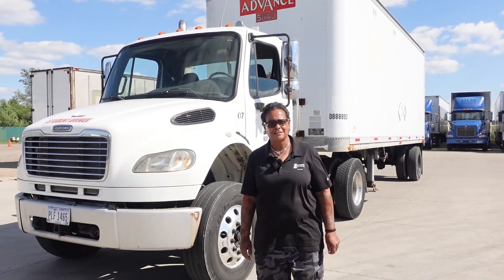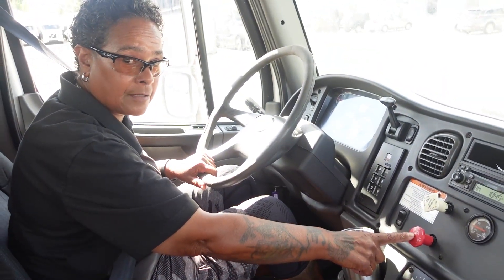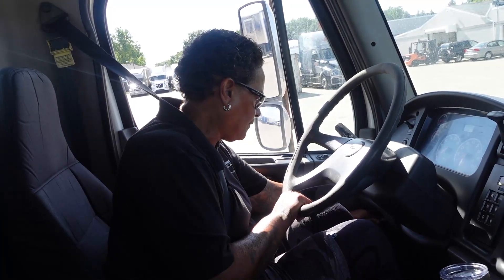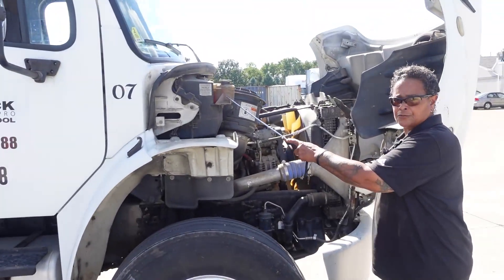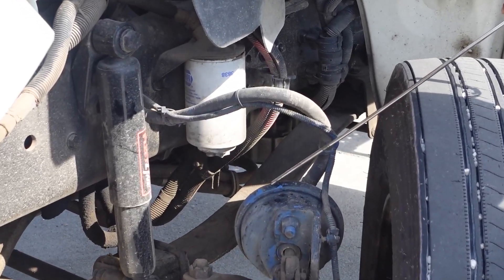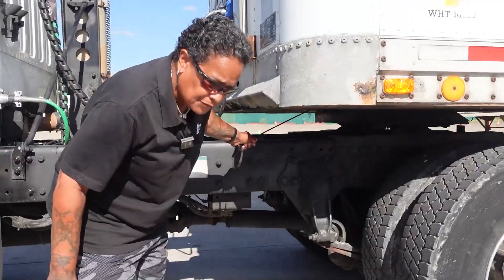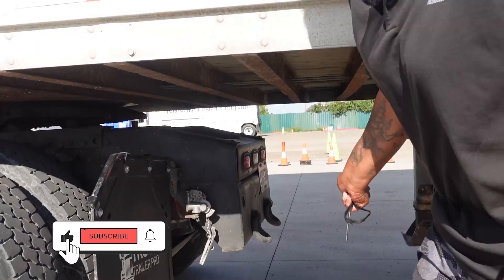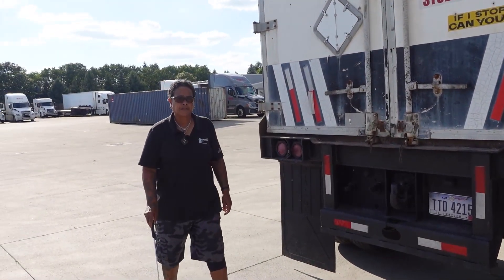CDL CLASS A | Pre-trip INSPECTION 2022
SUBTITLES AVALIABLE !